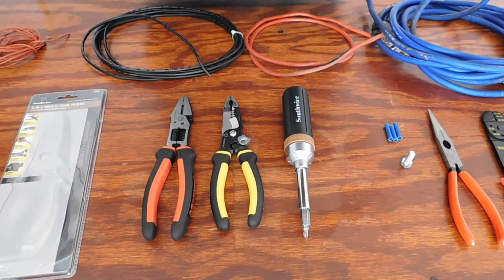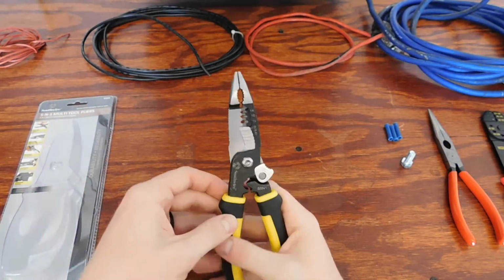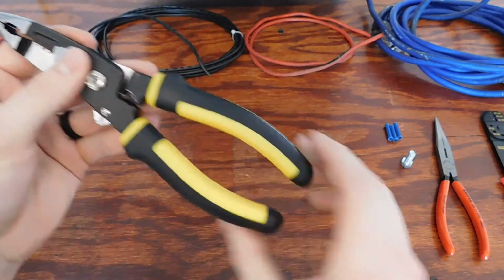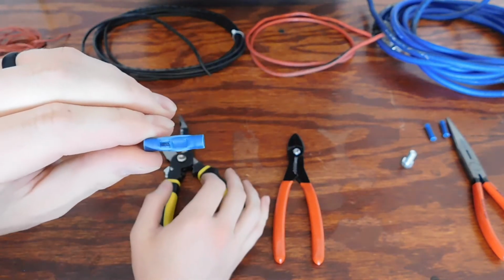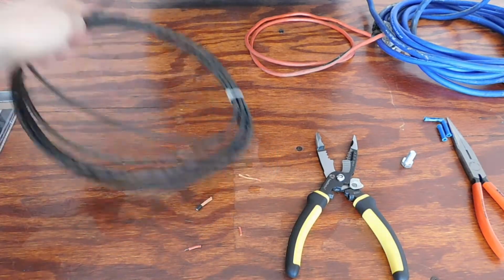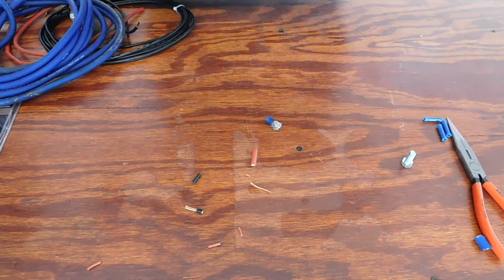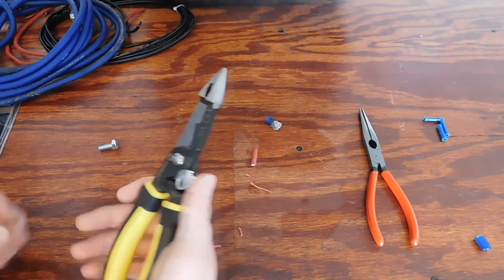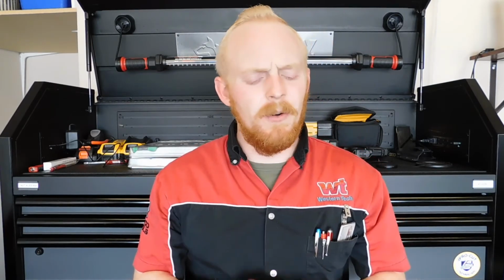Southwire Tools: Amazing multitool Pliers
Here I am going over the Southwire tools 5N1 Pliers. I hope you all enjoyed. Thank you all for your support!!

Tools In this video:
Southwire Tools Ratcheting Screwdriver
Southwire Tools 5N1 Pliers
Southwire Tools Multi Tool

Tools I Suggest:
Tekton Pry Bar Set
Tekton Cold Punch and Chisel Set
Tekton Automatic Center Punch
Gearwrench 22 PC Wrench Set
Gearwrench Deep Offset Wrench Set
Gearwrench 8PC Green Screwdriver Set
Gearwrench 8PC Orange Screwdriver Set
Gearwrench Drum Brake Tools
Astro Drum Brake Tools
OEM Tools Drum Brake Set
Dewalt Ratcheting T Handle Set
FloTool Drain Pan
WEN Dremel
Lang Brake Caliper Tool
Camera Micover
Milwaukee Striking Screwdriver Set
Coolant Pressure Tester
Block Tester
Rotary Accessory Kit